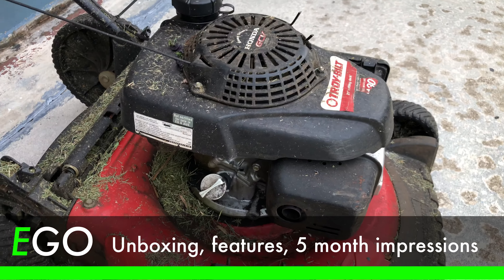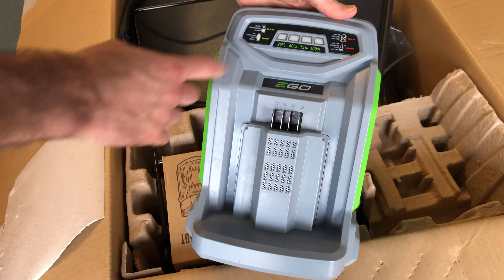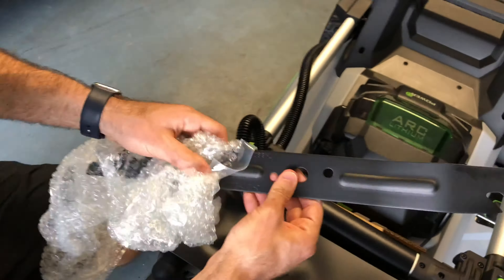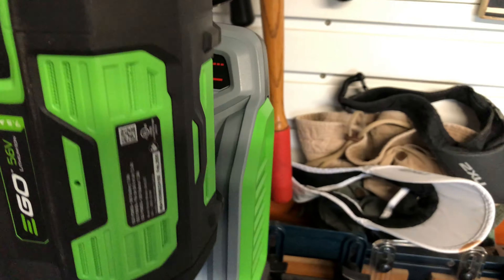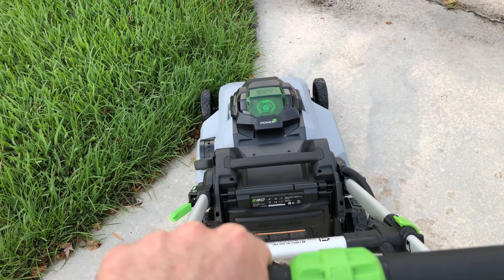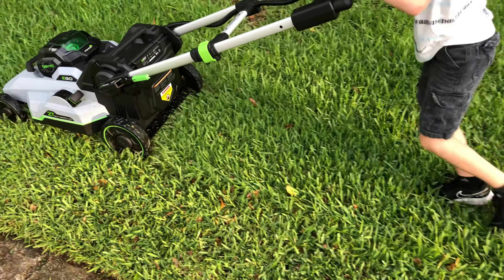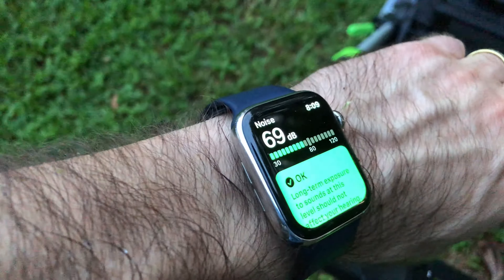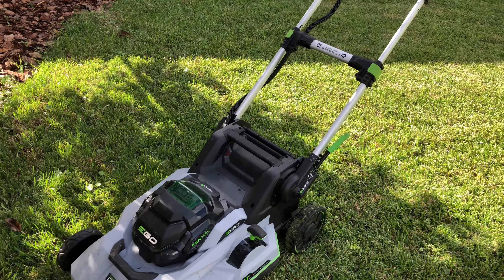EGO LM2135SP dual blade lawnmower unbox and 5 month later review impressions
Unboxing the Ego LM2135SP lawn mower with dual blades to help with even cutting and mowing of long St. Augustine grass lawns. The 7.5 ah battery mower battery included with the Select Cut charges quickly, with the fast charger, and in my review I found the 60 minute runtime to be accurate.

The double blade on the ego lawnmower mulches my St. Augustine lawn well. There is slightly better mulching performance from the Toro gas-powered mower I was replacing, but the torque of the dual blades does an excellent job of getting through the grass without slowing down.

The Ego battery-powered mower is much quieter than gas at only about 70db and even includes LED headlights for night-mowing. The angle adjustment makes the lawnmower easy to use for short and tall people and the height adjustment lever let's you quickly change the height of the cut.

I was worried about using a lawn mower with a plastic deck, but it provides a nice 21" cutting area so you can make less passes. The plastic means it weighs less so it is easier to push and won't rust. Durability hasn't been an issue yet. The only downside to the lighter weight is that it will bounce around more when using self propelled than a heavier metal deck mower.

The self propelled option on this Ego lawn mower is plenty fast and helps on hot days pushing through tall grass. I found leaving the self-propelled setting slower left more even cutting of the lawn. Thanks!

Chapters:
0:00 Toro mower replacement
0:30 Ego LM2135SP Features
0:48 Unboxing
2:59 Ego 56v Battery Comparison
4:02 Push button start
4:30 Self-propelled test
4:51 Light enough for your kids?
6:12 Decibel levels
6:37 5 month later review thoughts